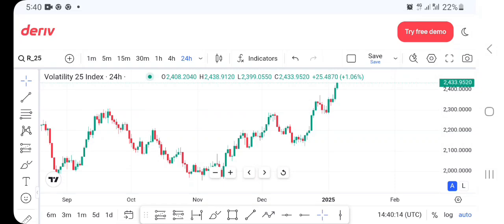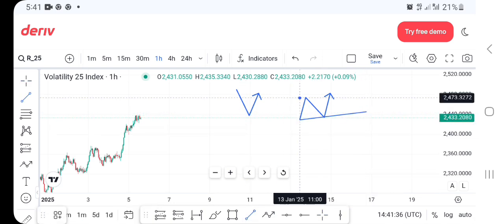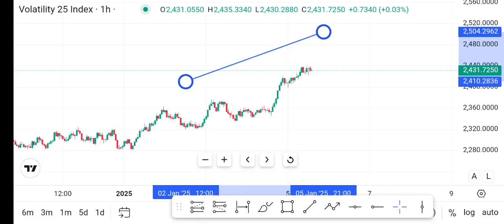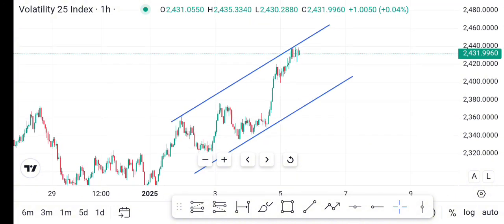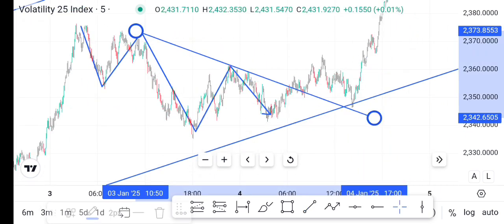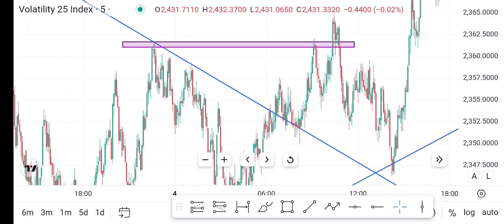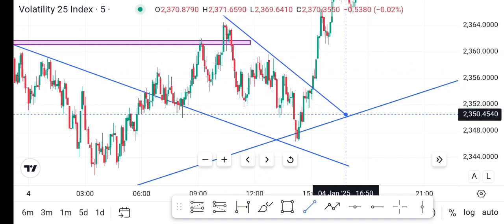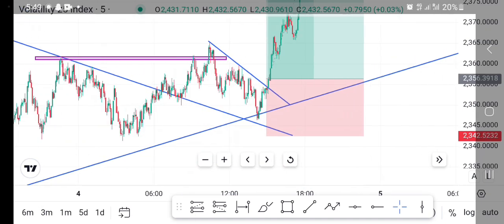The only scalping strategy you need || Make $10 to $100 daily